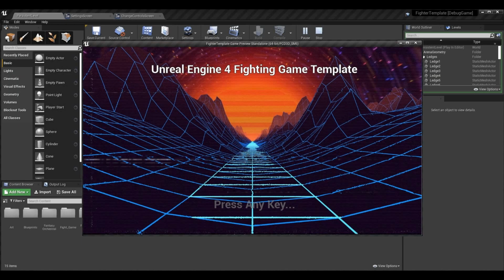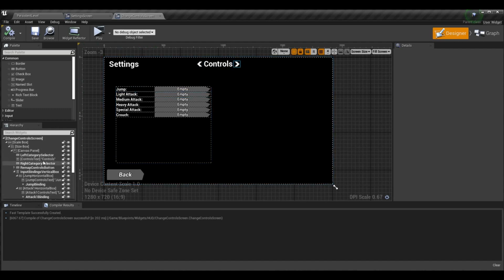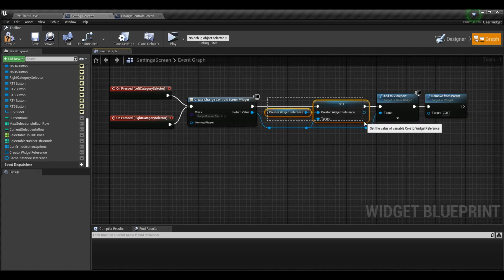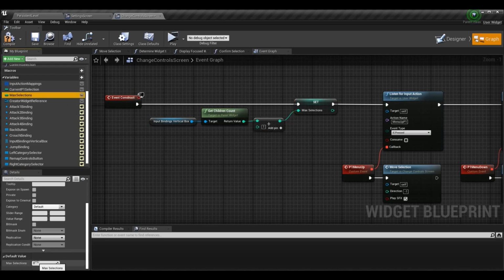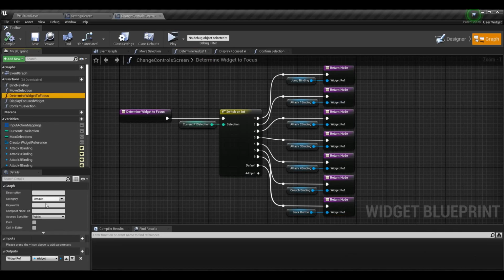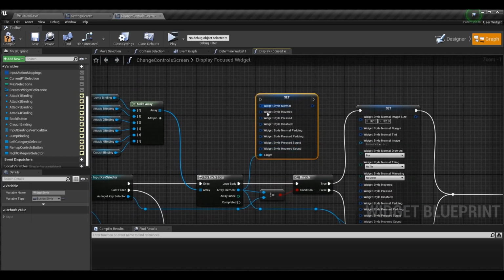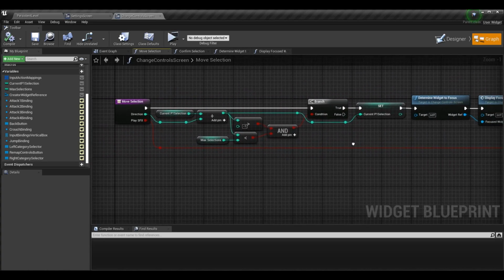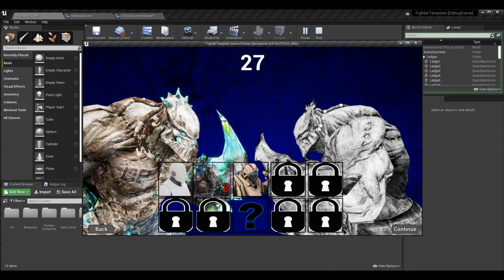Remapping Controls (Part 2) | How To Make YOUR OWN Fighting Game | UE4/UE5 & C++ Tutorial, Part 154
Here is the one-hundred and fifty-fourth installment of the Unreal Engine 4 and C++ Fighting Game Tutorial series. In this episode, I go over integrating the input mapping (control binding) menu into the "Settings" menu, improving the logic and appearance of the input mapping Widget, and adding custom menu navigation to several sub-menus.

A HUGE THANKS TO:

► Character Avatar: David Marshall (MalthaelsMight).
► Intro Video: Pedro J. Burgos (@Shadow_Magnus).